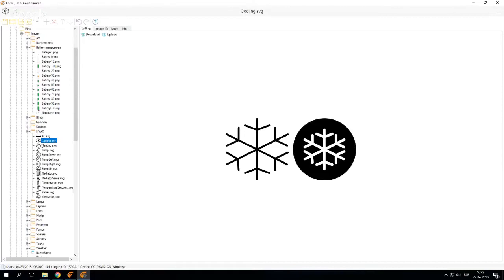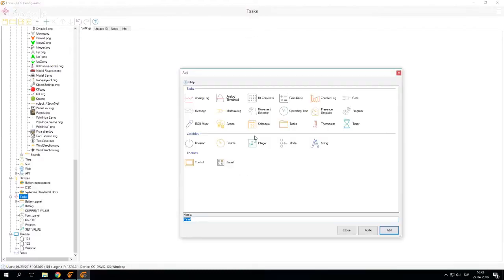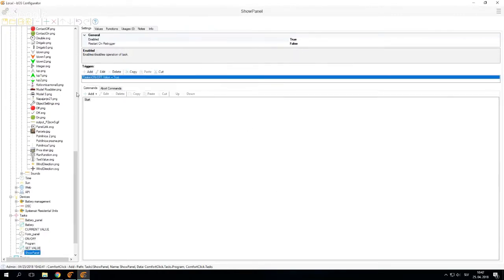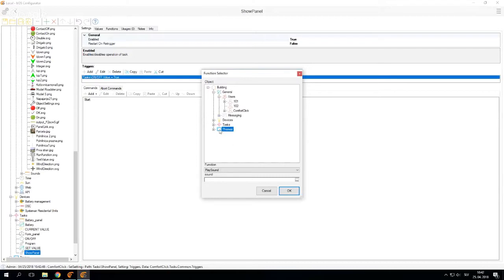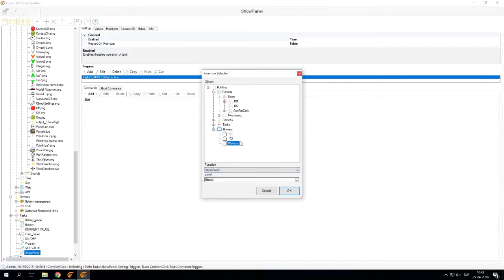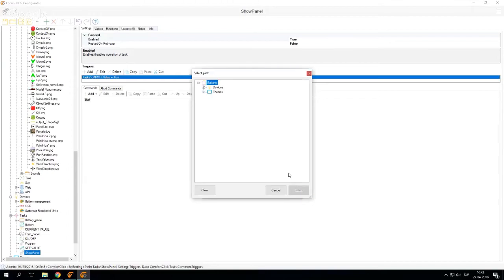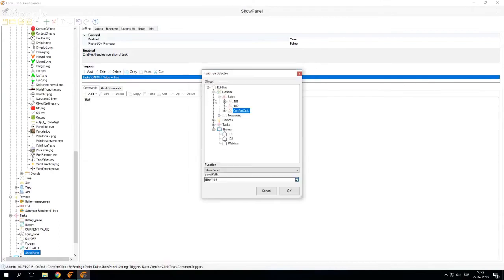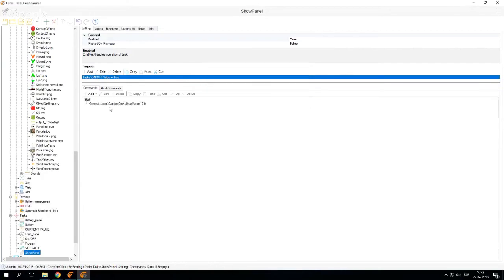Use the Show Panel Command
Learn how to use the panel command on bOS.